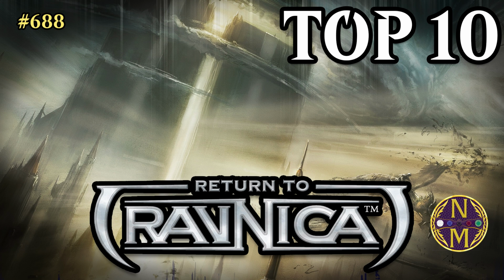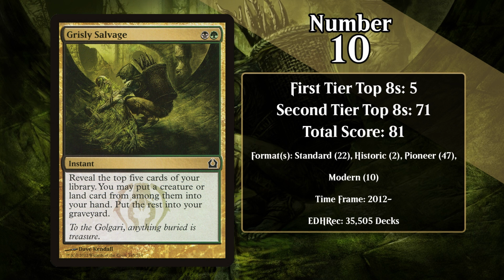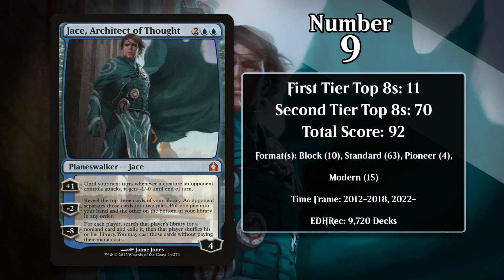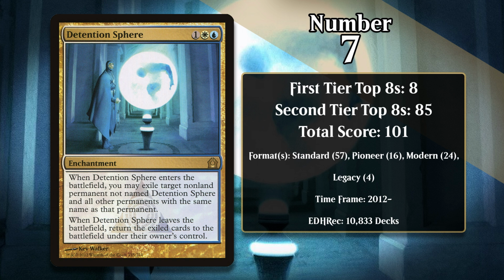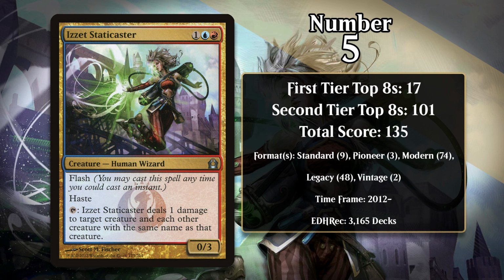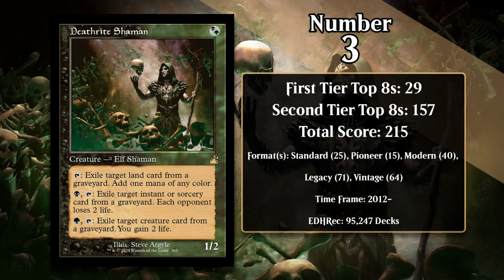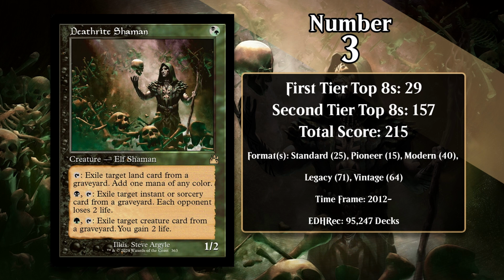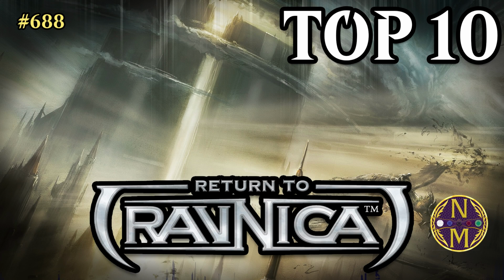The BEST Cards in Return to Ravnica | Magic: the Gathering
Return to Ravnica was a really powerful Magic: the Gathering set. In this video, I take a look at the 10 cards from it that have had the biggest impact on competitive Magic!